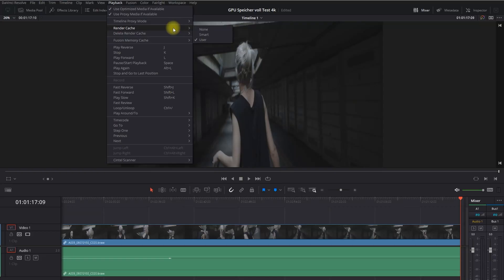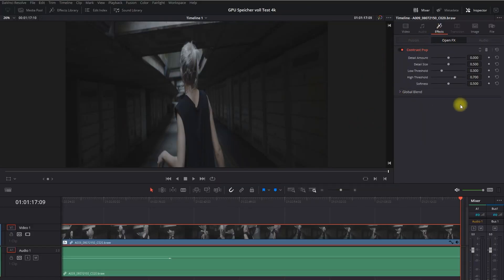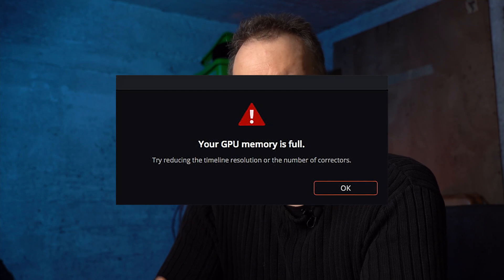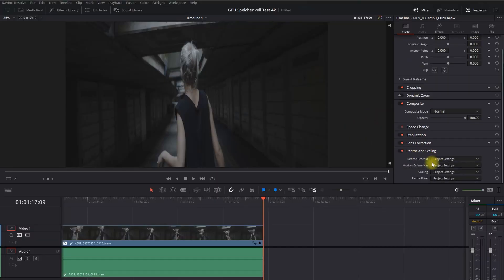Davinci Resolve - GPU Memory Full - solved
I had the "GPU Memory Full" error message plenty of times whenever I did something within Resolve that consumed some computing power. When trying to solve these issues, it is important to find the cause and make sure you are not trying to get around symptoms only. I could find the cause and solve it in conjunction with the support of Blackmagic.

TOC:
00:20 Intro
01:09 Difference between symptoms and cause
03:23 My PC configuration
03:34 The cause of GPU Memory Full
04:10 NVIDIA driver versions "studio" and "game ready"
05:00 How to completely remove a driver and re-install

The cause was a driver issue, despite the fact I kept it updated alle the time and the issues was occuring with several different driver versions.

My system: Windows 10, Intel i5, Nvidia 1060 with 6 Gbyte of RAM

You have to completly remove the driver using a software called DDU

Make sure you run Windows 10 in safe mode and deconnect all Internet connections until the driver was re-installed. Download the studio driver BEFORE you uninstall it, because you will not have the Internet connected during uninstall. When downloading the driver make sure it is the correct one. NVIDIA has got notebook and other versions etc. Make sure to use the "studio" driver version and not the "gameready" version.

I installed the studio driver only without GeForce experience. I did not test if GeForce experience has got any negative effect, this is just what I did.

//plan and visualize your lighting with the set.a.light software (I really recommend it)

//xRite color checkers (various versions)

//backup hardware and tools
western digital external harddrives
seagate external harddrives
transcent rugged external harddrives
portable hd case

//my cameras

Sony A7iii
Sony A6000
Sony X3000

//my lenses

Sony 85mm F1.8
Sony 55mm F1.8
Sony 12-24mm F4
Sony 24-105mm F4
Sigma Art 35mm F1.4

//my flashes and lights

flash
Godox V1 (make sure to check the model that fits your camera!)
Godox TT685s (make sure to check the model that fits your camera!)
Godox AD200 (the newest version ist the "pro" version)
Godox AD600Pro
Godox SK400ii

rechargeable batteries Panasonic Eneloop Black

LED lights
Godox SL60w
Godox SL140wii

//my audio recording devices

Zoom H1n
Rode Smartlav+
Rode adapter

//my light meters and color checkers

Sekonic L-308X
Sekonix L-858D
X-Rite ColorChecker Video

//my editing peripherals, software and stock sources

Wacom One S bluetooth
Blackmagic Davinci Resolve Speed editor

Davinci Resolve (basic version is free!)